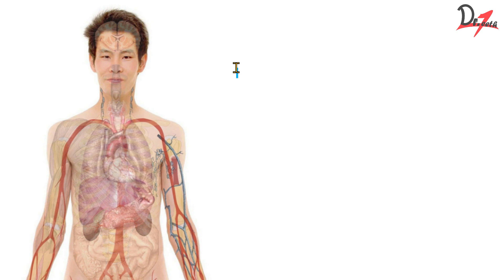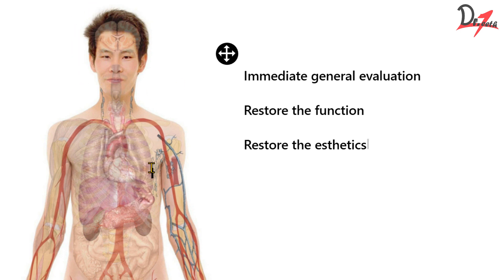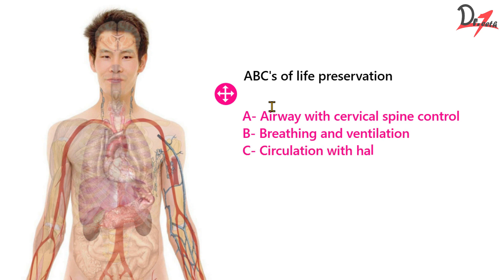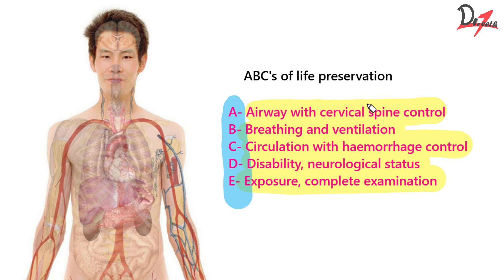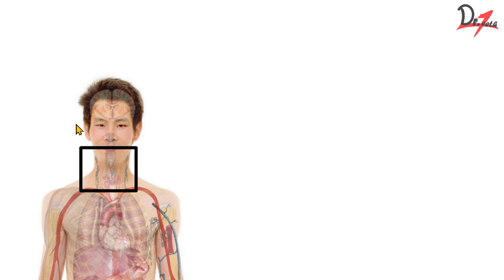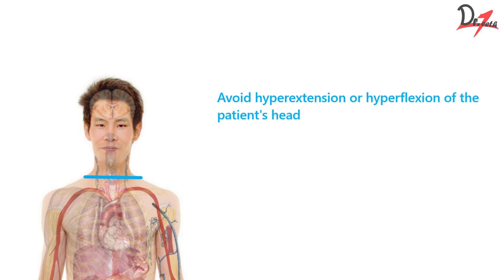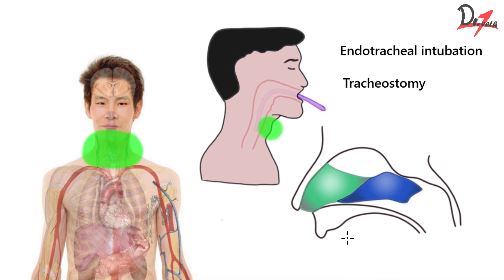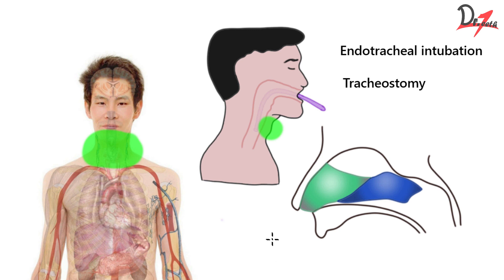ABC's of Trauma | ORAL SURGERY